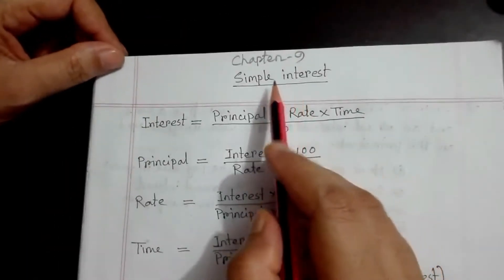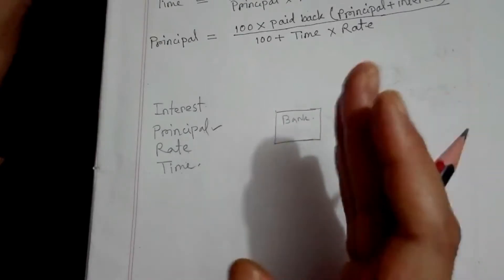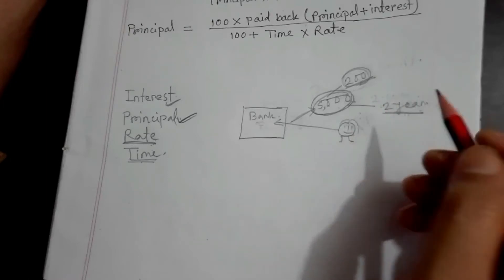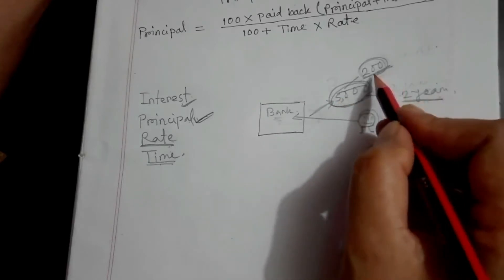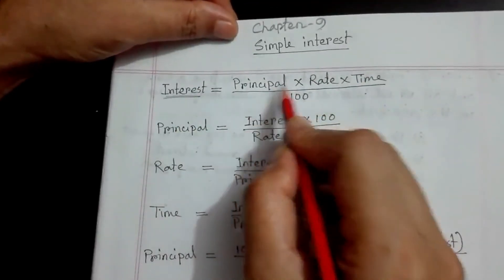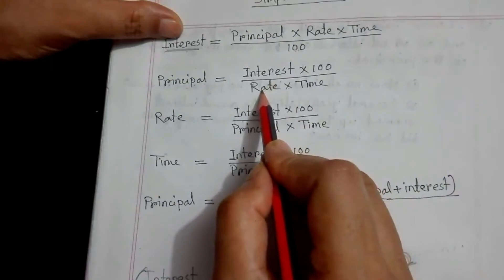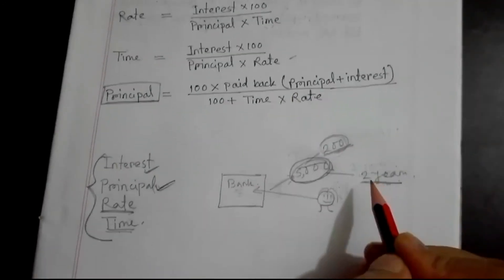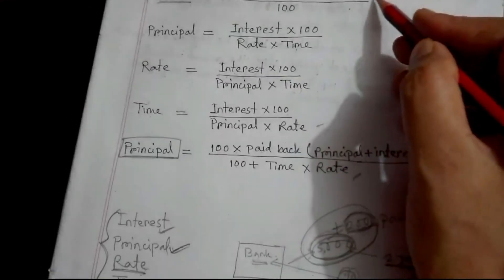Chapter 9 (PERCENTAGE) | Part 3| Class 5 | Mathematics